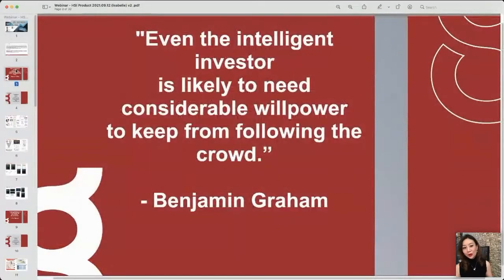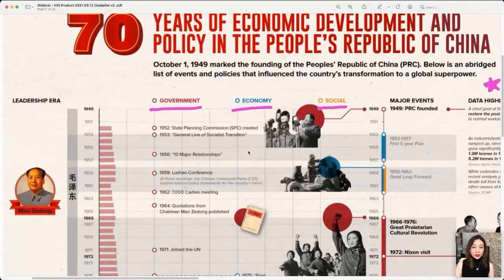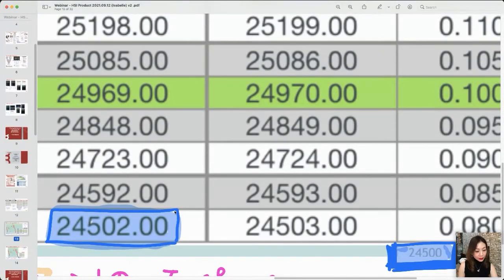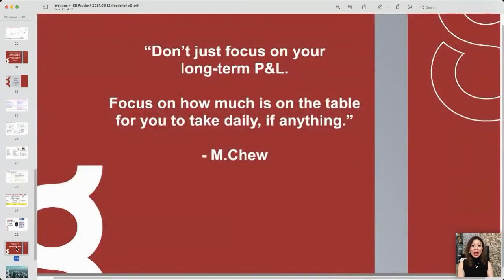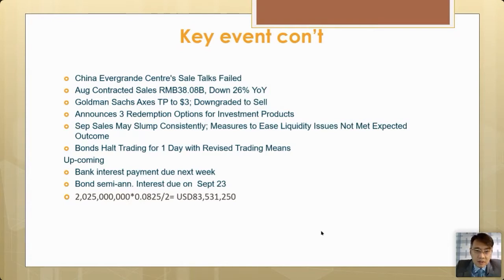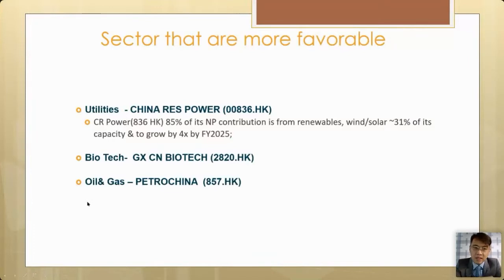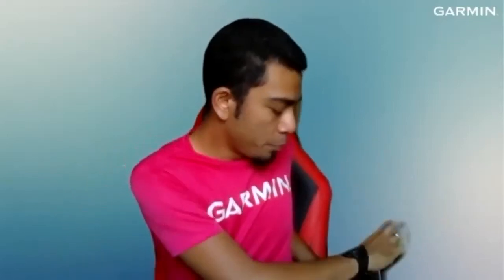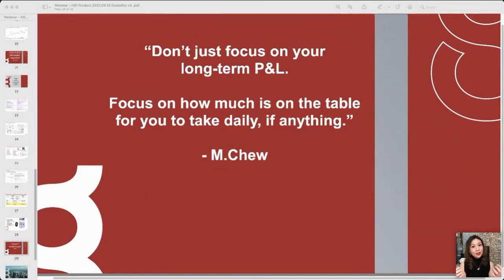HSI Warrants: September Updates with Mr Johan J. Lee (Hang Seng Index)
During our previous HSI session (7th Aug 2021), Mr Johan Lee accurately spotted the downtrend of the HSI of approx 1,000 points & the accompanying sectors which would be affected by the government clampdowns.

On Saturday (18th Sept 2021), Mr Johan shared insights into:
- His forecast of HSI hitting 23,000 within a month
- Key Events: China Evergrande's effect on the HSI, JPMorgan becoming China's first wholly foreign-owned securities company, China's land transfer policy & premiums
- Upcoming Events: Evergrande's Bank Interest Payments & Semi-Annual Interest due
- Sectors to Avoid (for now): Macau gaming, China real estate, Property management, Chinese Bank & Chinese Insurance
- Sectors in Favour: Utilities, Bio Tech and Oil & Gas
.And in his characteristically objective-style, he tells you WHY.

In conjunction with GARMIN, you are invited to an exciting webinar to new insights into HSI that will stretch your MIND and a quick stretching session to keep a healthy BODY, while staying safe at home!

Mr Johan J. Lee
Our featured guest speaker from Hong Kong, Mr Johan J. Lee is an esteemed, licensed Investment Manager with a background in portfolio construction, security selection, risk management and derivatives. Since 2006, his average daily turnover on stocks and derivatives exceeds USD10mil and he manages multiple equity portfolios with AUM USD200mil.

Isabelle Zhen (Kenanga Investment Bank)
​​​​​​​Isabelle Zhen is a Warrants Issuer & Market-Maker at Kenanga Investment Bank since 2016. Prior to that, Isabelle was a Hong Kong warrants trader at Affin Hwang.
She pursued her Masters in International Management & Innovation at the University of Exeter and her first degree, BSc (Hons) Economics was from the University of London.

The Nagawarrants team were awarded "Best Structured Warrants Issuer 2020" at the recent Bursa Excellence Awards.